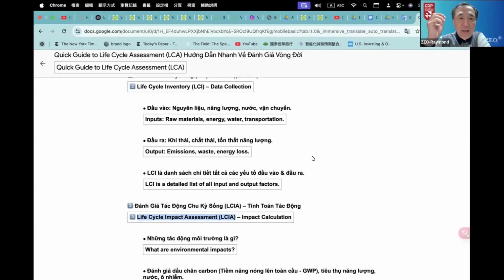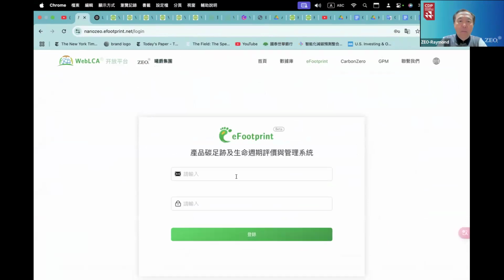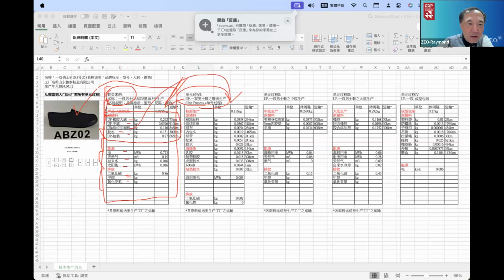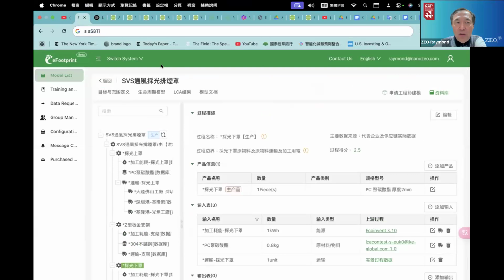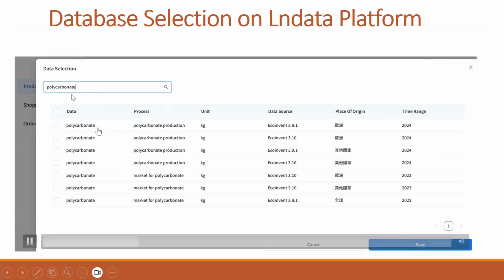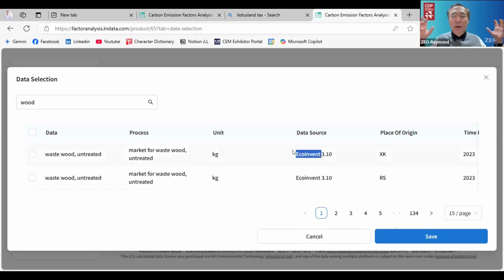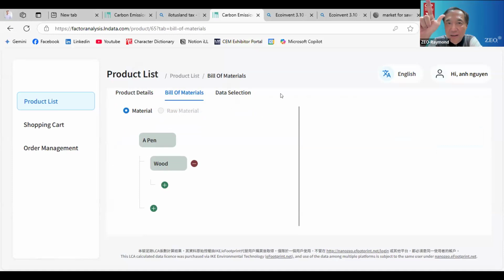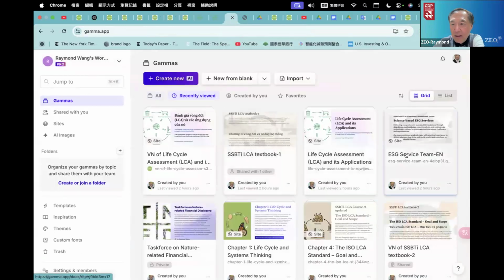LCA-ESG-2-iLotusLand-20250317-GMT20250317 014916 Recording 1920x1080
Key concepts of LCA modeling and data collection.